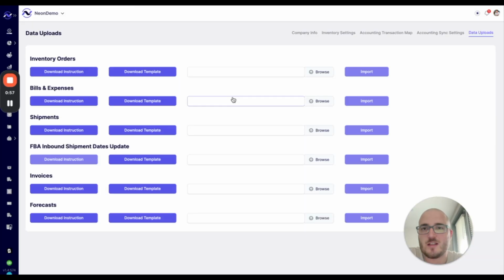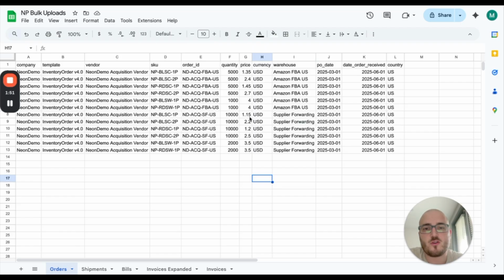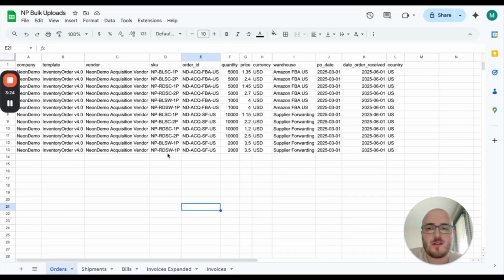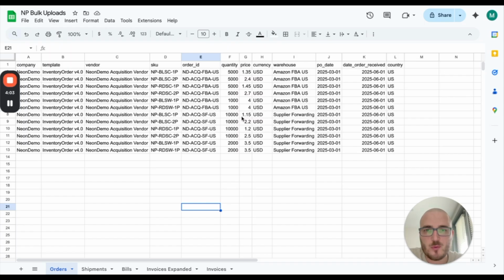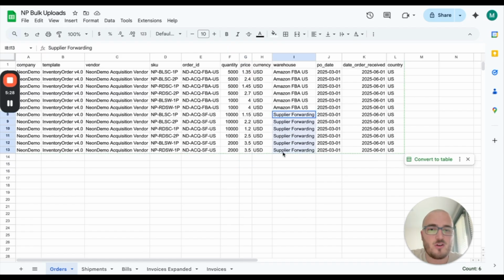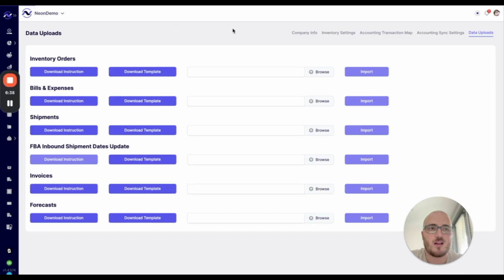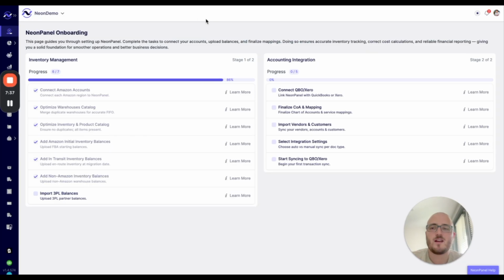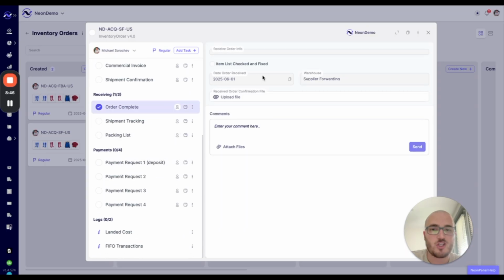NeonPanel Onboarding Guide - Step 6 - Uploading Initial non-Amazon Inventory Balances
In Step 6 of the NeonPanel Onboarding Guide, we’ll cover how to upload your initial non-Amazon (3PL) inventory balances along with their landed costs.

This step ensures NeonPanel has accurate records for all warehouses outside of Amazon — whether that’s a 3PL partner, your own warehouse, or stock still at your supplier. Getting this right is critical for smooth migration from your old system and for accurate inventory and financial reporting going forward.

👉 What you’ll learn in this video:

How to download and fill out the Non-Amazon Inventory template

What data to include for on-hand stock, in-production orders, and supplier-held inventory

How to properly account for landed costs vs. just manufacturing costs

How to upload your completed balances back into NeonPanel

By completing this step, you’ll ensure NeonPanel can calculate transactions correctly from your Start Date — giving you clean, reliable inventory and financial management across all your warehouses.